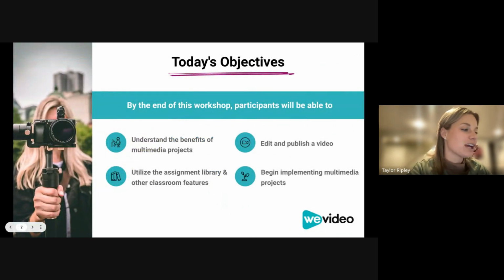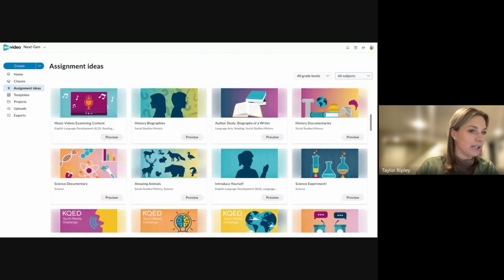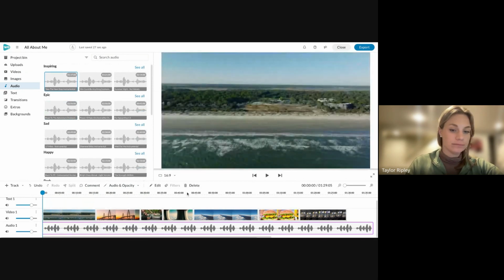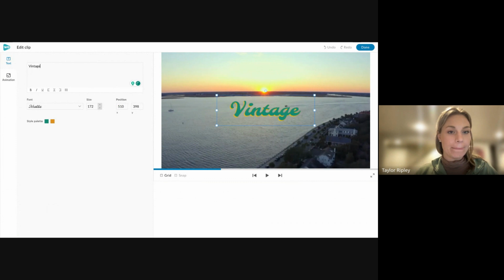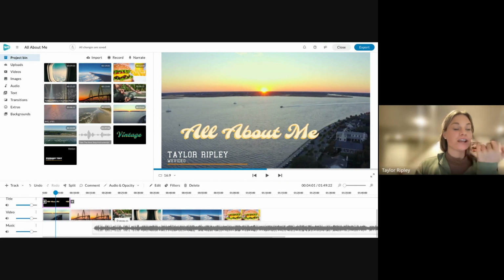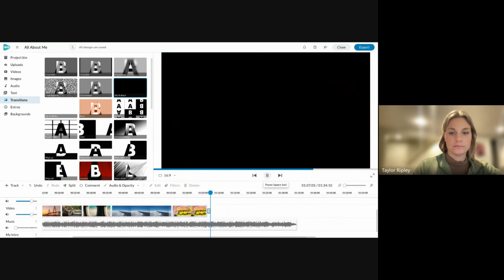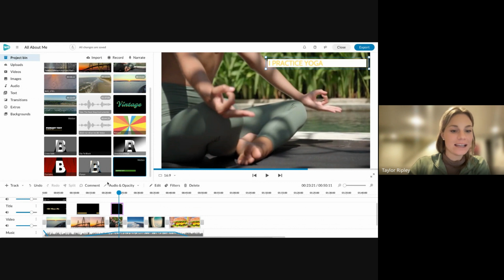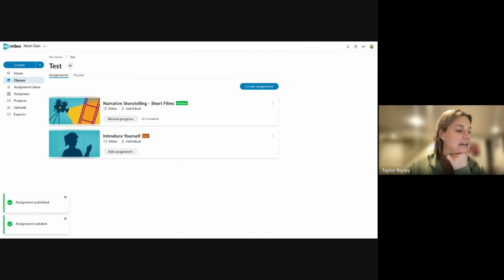Intro to WeVideo & Multimedia Creation in the Classroom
The first of 4 sessions planned with the trainer from WeVideo was held Monday Dec.18th @ 4:00pm